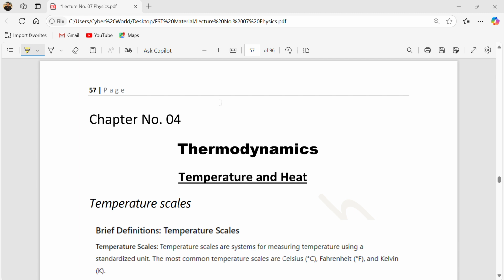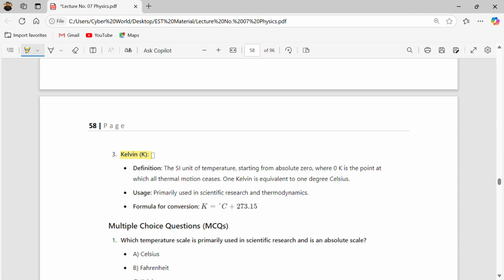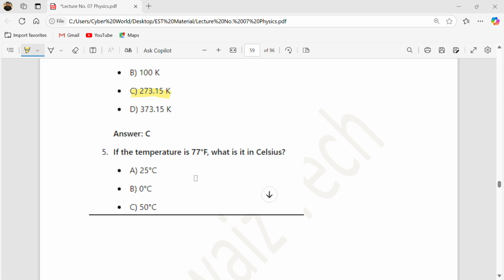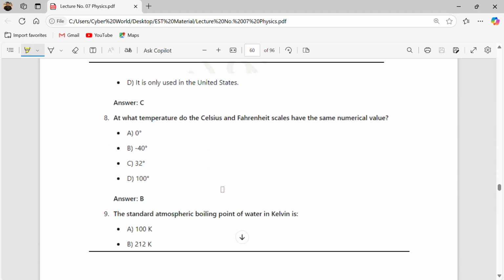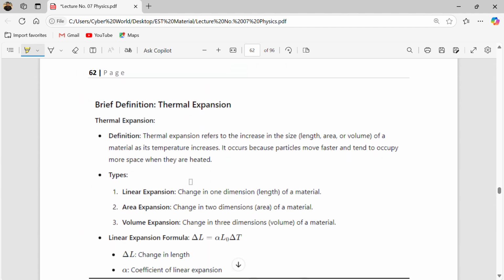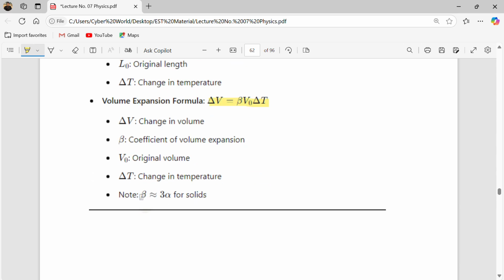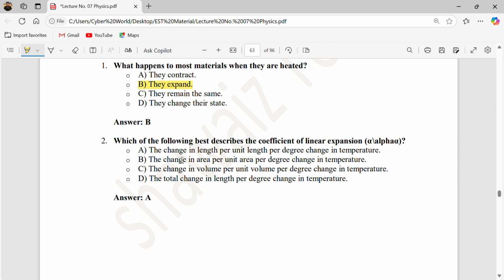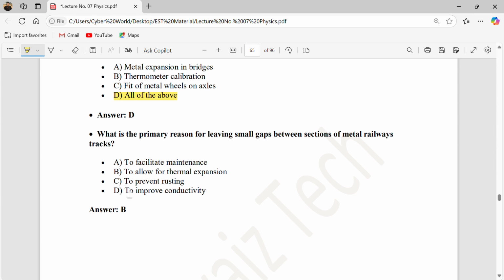Lecture 04 Physics Complete Notes for Est Physics FDE Islamabad 2024 || Physicist Hammad Shaukat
📢 Lecture 04 | Physics Complete Notes for EST Physics FDE Islamabad 2024 | By Physicist Hammad Shaukat
Welcome to Lecture 04 of the EST Physics (FDE Islamabad) 2024 series! 🎓📖 This lecture provides comprehensive, exam-focused notes to help you master key physics concepts. Designed for EST aspirants and FDE board students, this lecture includes theoretical explanations, key formulas, solved numericals, and exam strategies to enhance your understanding and performance.

📌 What’s Included in This Lecture?
✔️ Complete breakdown of important physics topics
✔️ Conceptual explanations with real-world applications
✔️ Step-by-step numerical problem-solving techniques

This lecture is perfect for students preparing for the EST exam (FDE Islamabad) or anyone looking to strengthen their physics fundamentals.

🚀 Expert Teaching by Physicist Hammad Shaukat
📖 Complete coverage of EST Physics syllabus
🧠 Concept-based learning with practical examples
🎯 Focus on exam-relevant topics & past paper analysis
📝 Ideal for self-study, competitive exams & classroom learning

🔹 EST Physics aspirants (FDE Islamabad)
🔹 Students preparing for competitive physics exams
🔹 Teachers looking for structured physics content
🔹 Anyone interested in mastering physics concepts

📥 Download Notes (if available) – Check the description
📩 Have questions? Drop them in the comments – I respond to all queries!